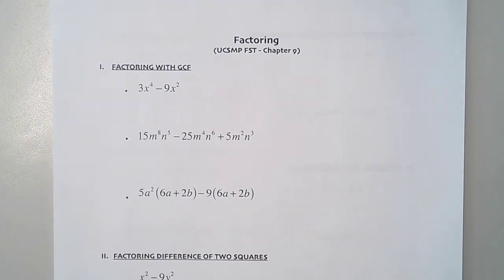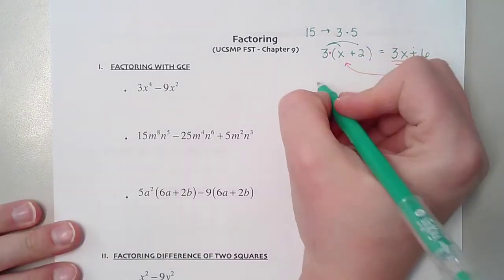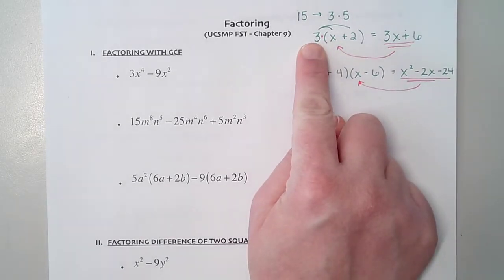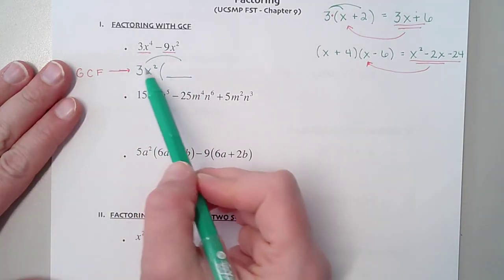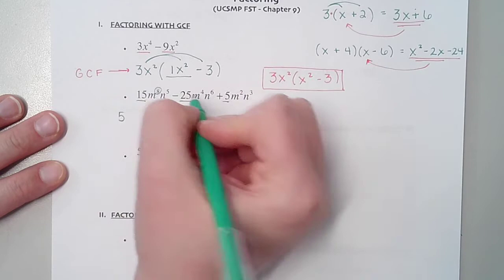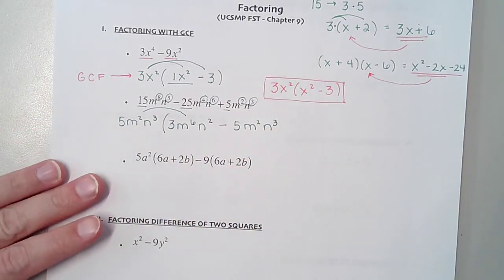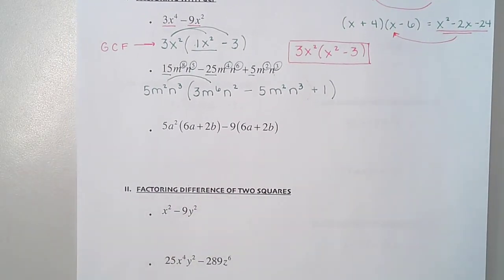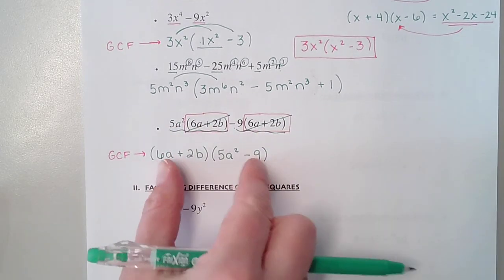Factoring with GCF